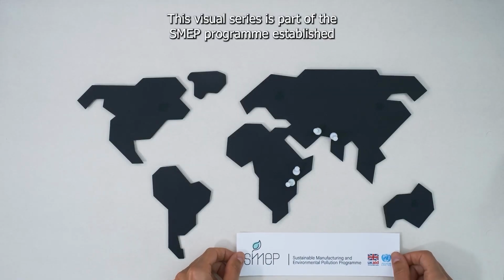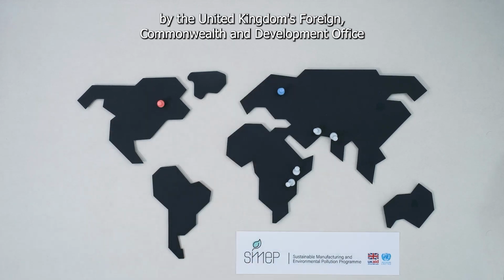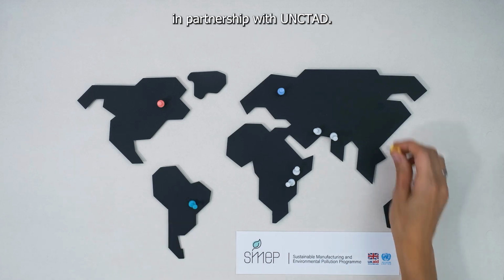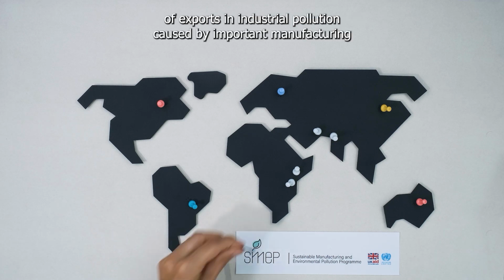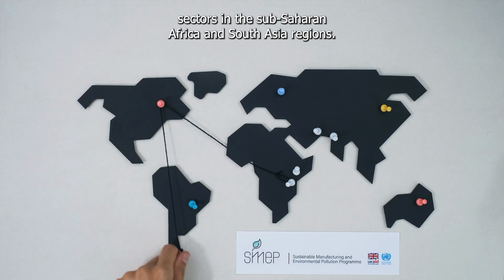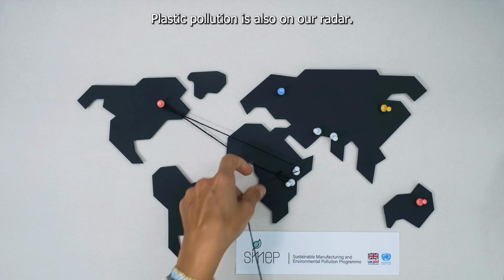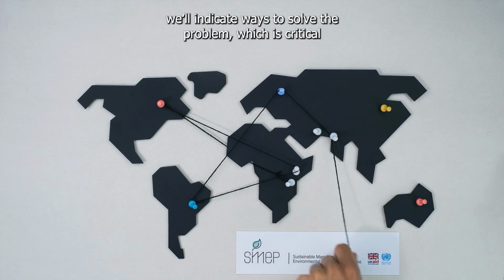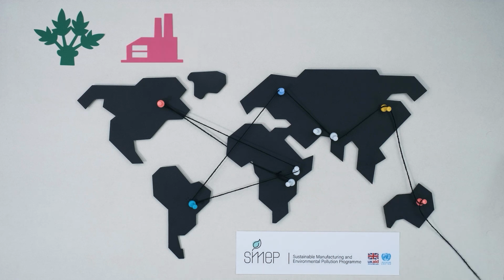Pakistan: Reducing the environmental footprint of cotton and textiles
Production and trade are among the fundamental engines of economic growth in a globalized economy. But one critical aspect stands out: the link between production and pollution.

Pakistan is the world's fifth-largest producer of cotton and a leading global producer of textiles. It produced $20.5 billion worth of manufactured goods in 2020, and this production, which is mainly destined for foreign markets, has a significant environmental impact in the country.

The textile industry is considered one of the largest sources of pollution in the world. The main impacts are related to the use of harmful chemicals, high water and energy consumption, and the generation of large amounts of waste. The production of woven cotton causes pollution at various stages, from the production of seed cotton to the dyeing and drying of garments.

The Sustainable Production and Environment Program is helping Pakistan identify and adopt solutions to reduce pollution, such as technologies, policies or platform solutions. The goal is to help the country promote sustainable production and trade.